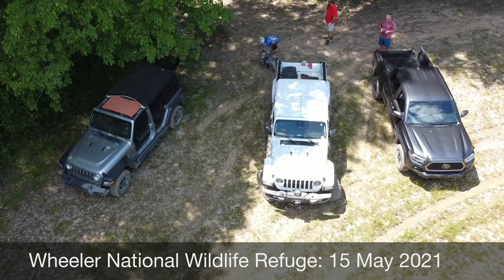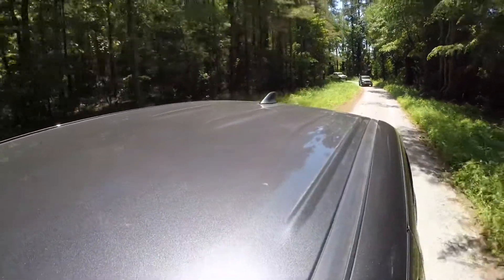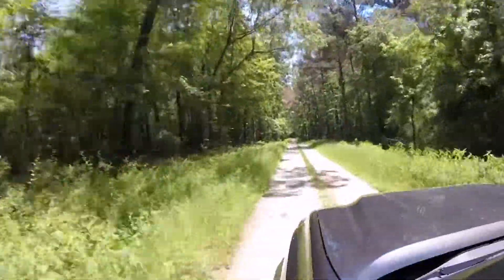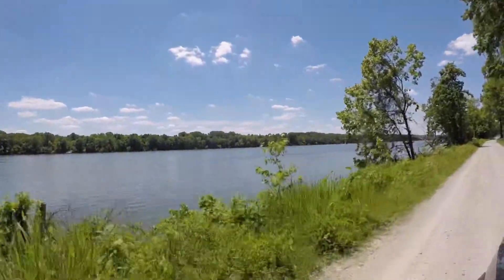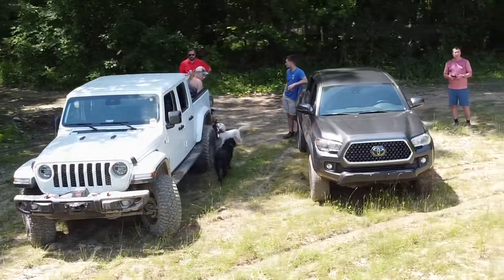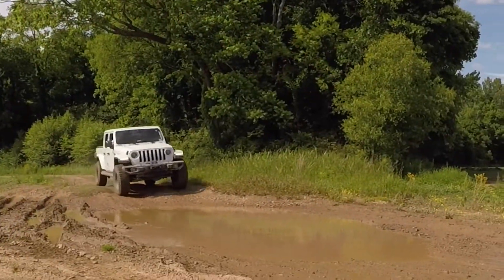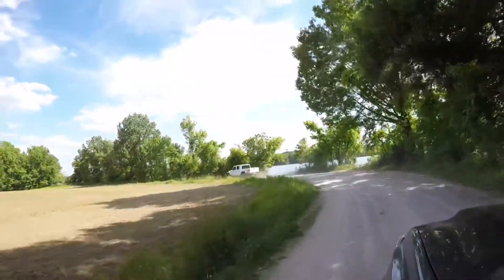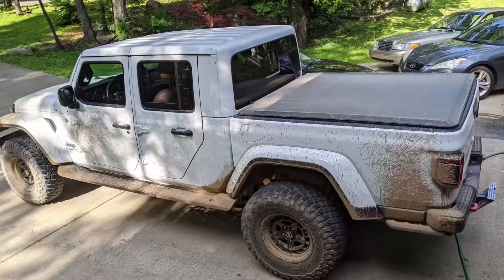Unforgettable Easy Trail Riding at Wheeler NWR, AL | Just North of the TN River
🎬 This video highlights off-road trail riding on the north side of the Tennessee River in the Wheeler National Wildlife Refuge in north Alabama (There are many forest roads both on the north and south side of the river in Wheeler). This trip was about 37 miles long with about 95% of it off pavement. There are multiple ways to enter Wheeler NWR, but for this video we entered on Jolley B Road off of County Line Road, south of the Huntsville International Airport.

Follow this link for a video of our trail ride in Wheeler on the south side of the Tennessee River

Song: Grease Monkey
Artist: Frederick Bud
Source: filter.one

Song: Cali Nv
Artist: Robo H
Source: filter.one